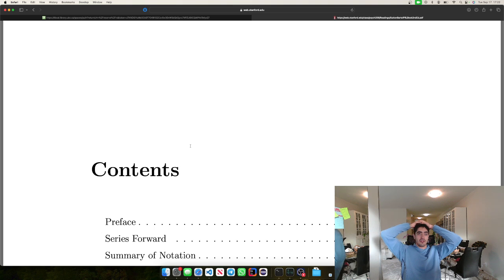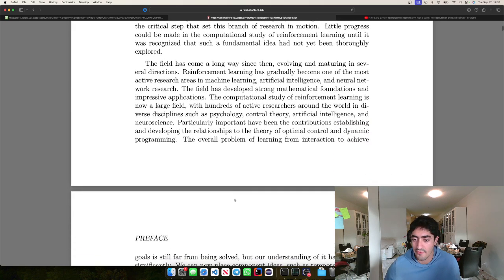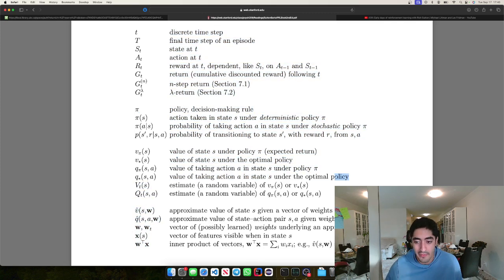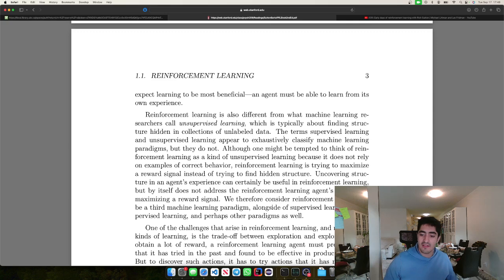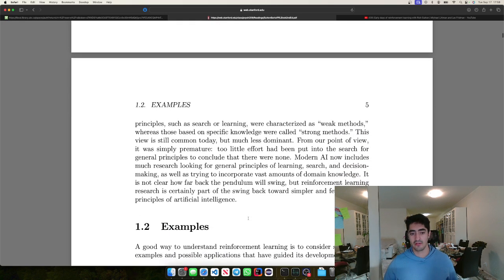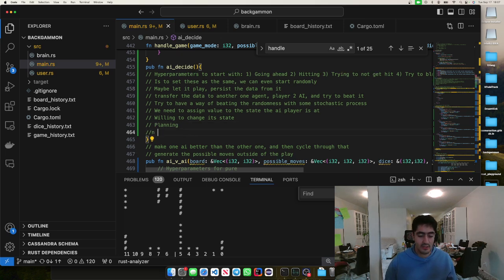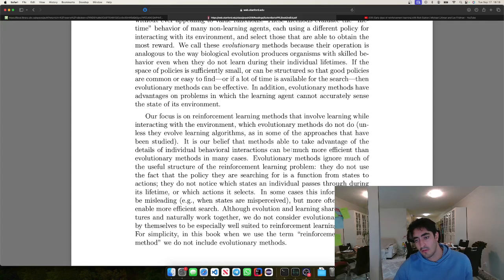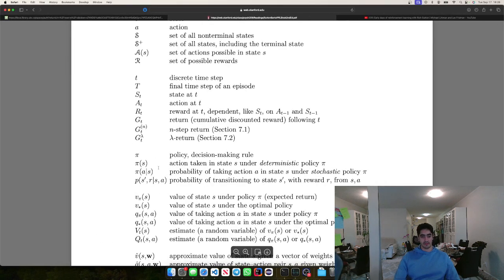Reinforcement Learning, Backgammon (Part 1)